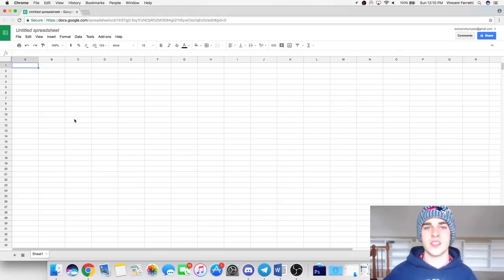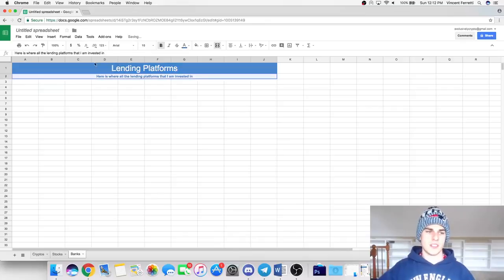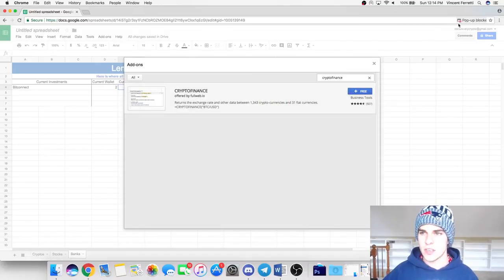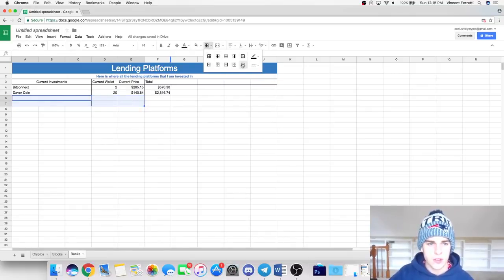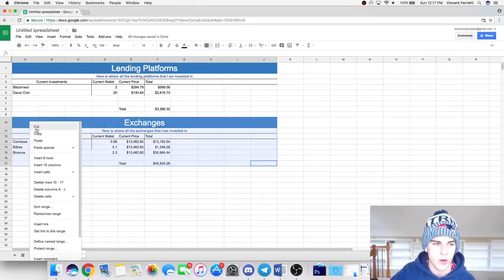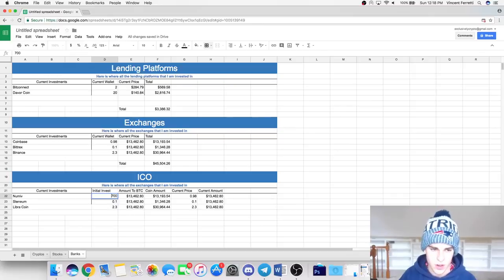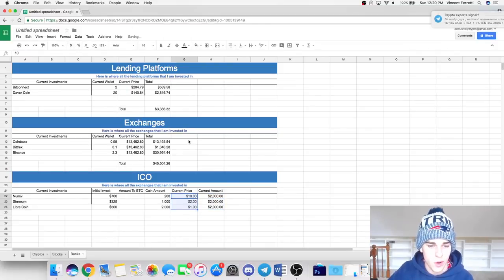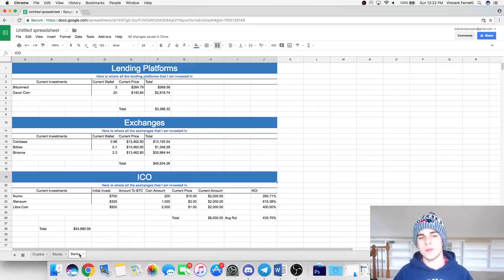How I Keep Track Of My Bitcoin & Crypto Prices